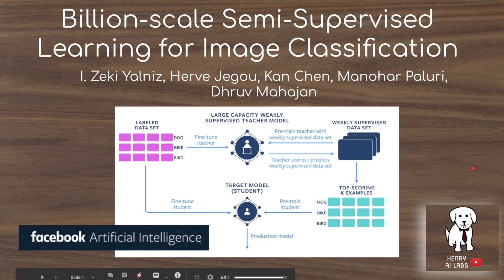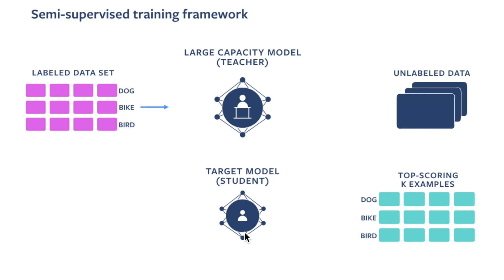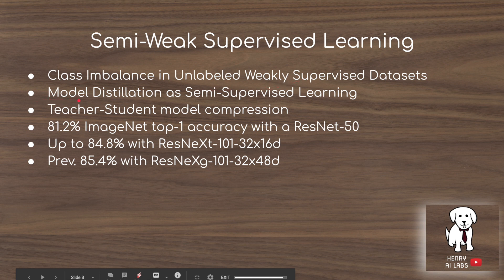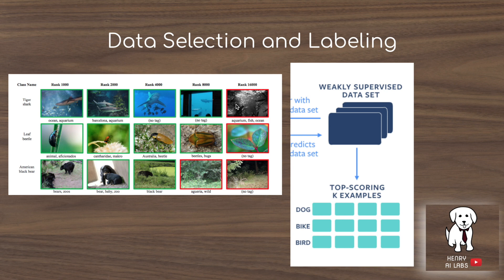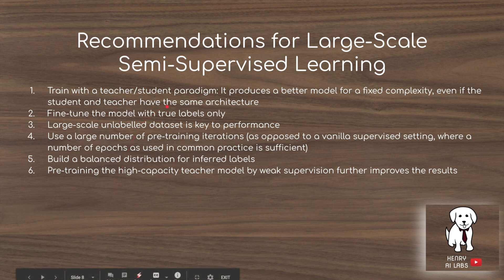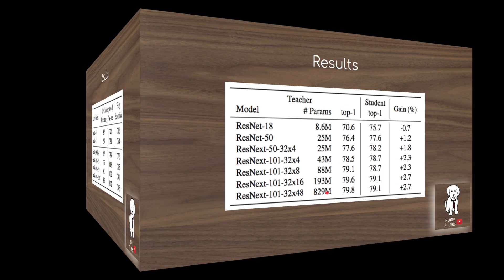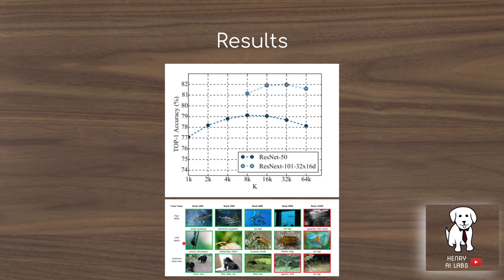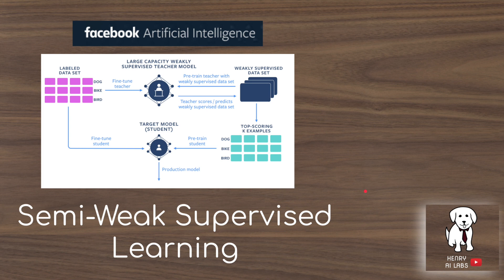Semi-Weak Supervised Learning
Facebook has recently presented a really interesting framework to make use of 1 billion weakly-supervised Instagram images (labeled with hashtags) using a model-distillation pipeline.